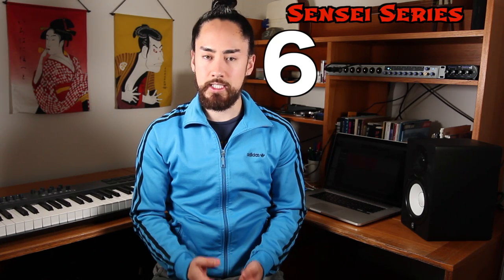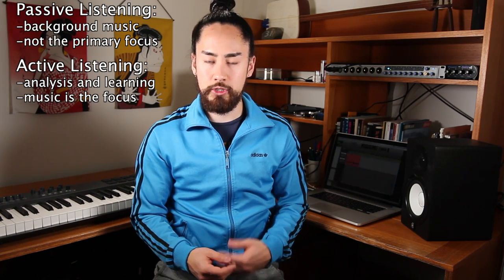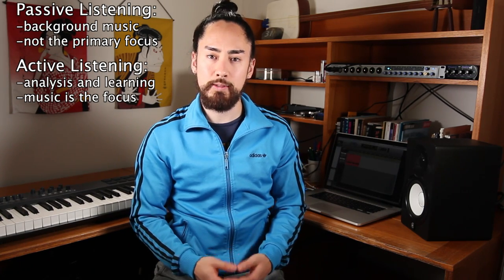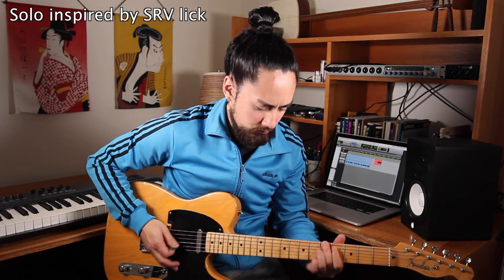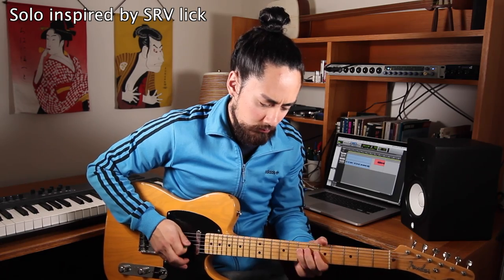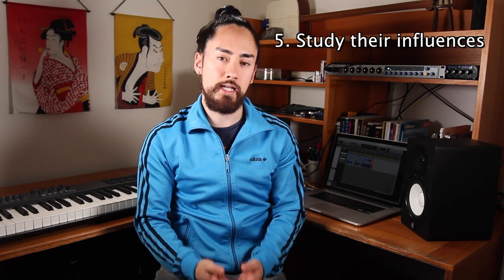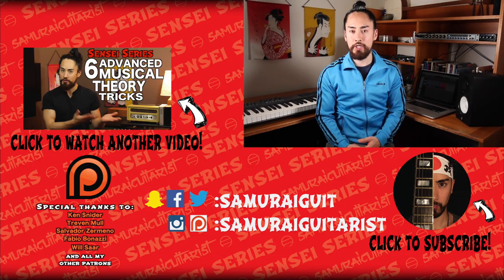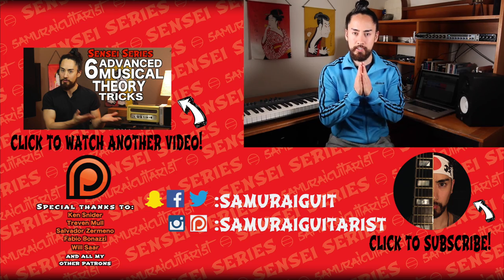How To Sound Like Your Favourite Guitarist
Links to each point
1. Actively and passively listen 00:27
2. Transcribe 01:28
3. Incorporate their licks 02:22
4. Play along to recordings 04:13
5. Study their influences 04:34
6. Buy similar gear 05:17
Guitarist/Songwriter/Samurai

Born in the Manitoba prefecture of Canada, samuraiguitarist, Steve-san Onotera, honed his discipline under the study of the country's most powerful musical sensei.

Bred on rock, raised on the blues, trained in jazz, samuraiguitarist creates incredibly innovative videos that showcase his talents on the guitar.